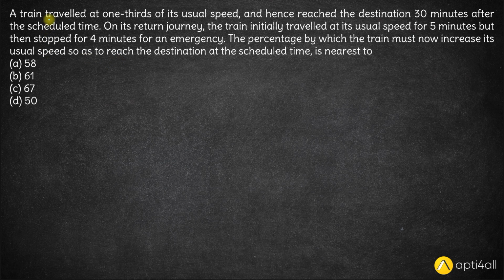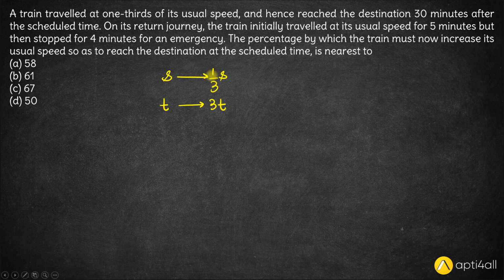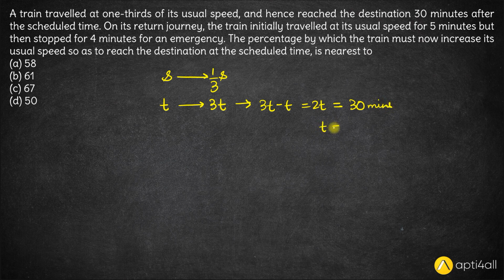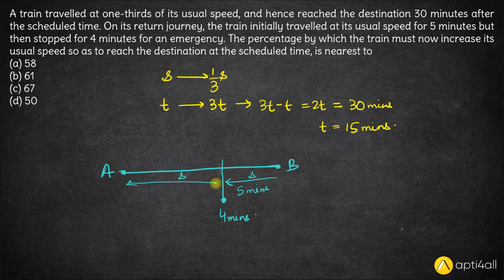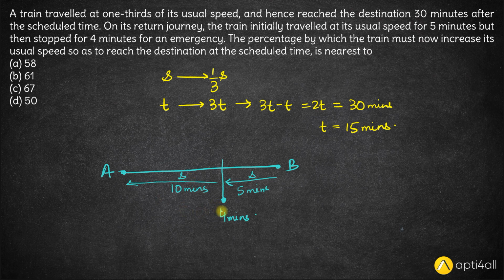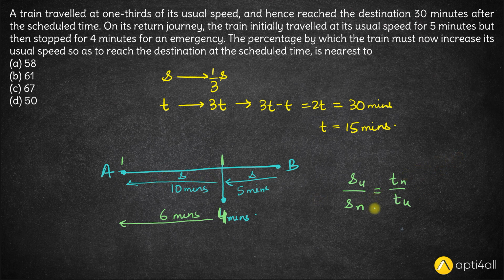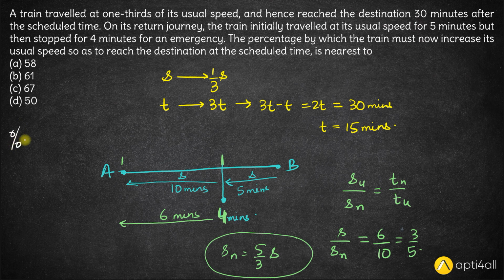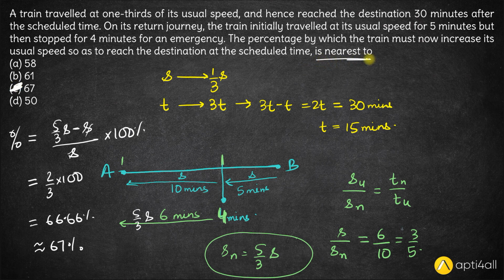Train's speed reduced to one-third | Time, Speed & Distance | CAT 2020 Slot 1 Quant Solution | PYQs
Q: A train travelled at one-thirds of its usual speed, and hence reached the destination 30 minutes after the scheduled time. On its return journey, the train initially travelled at its usual speed for 5 minutes but then stopped for 4 minutes for an emergency. The percentage by which the train must now increase its usual speed so as to reach the destination at the scheduled time, is nearest to

Topicwise Preparation

Join Us